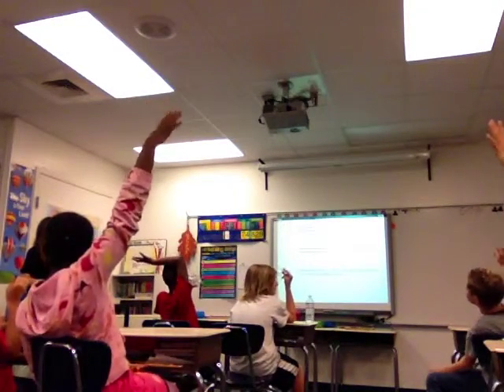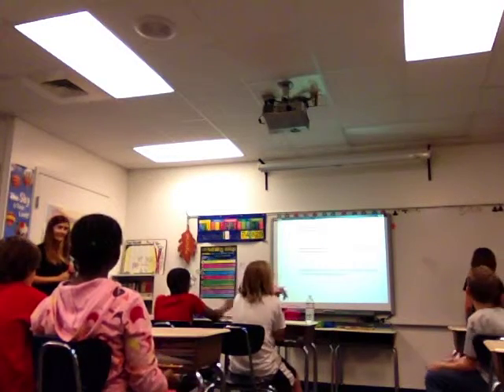Kelly Gray - Video Lesson